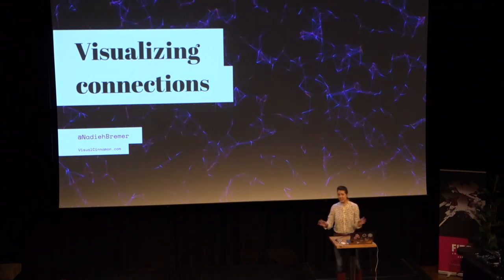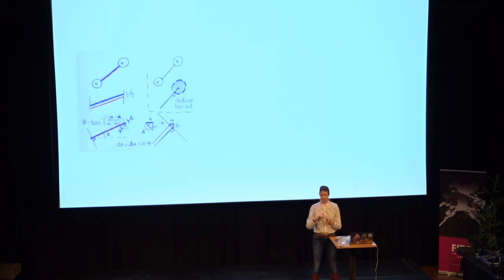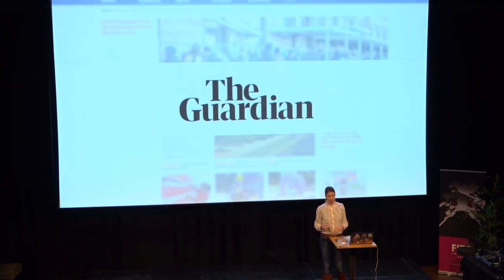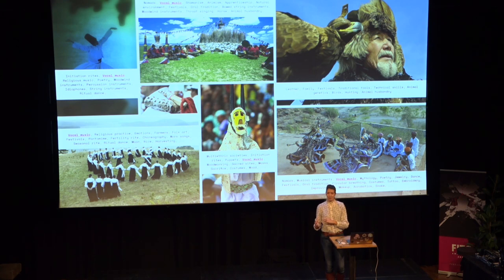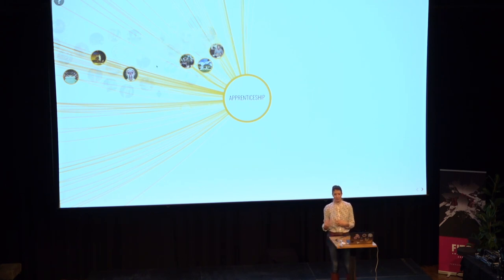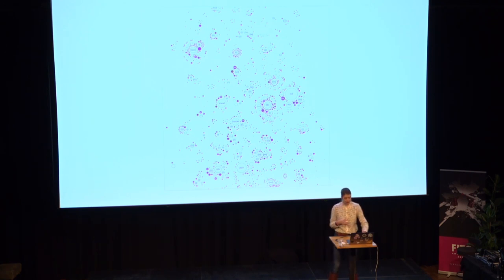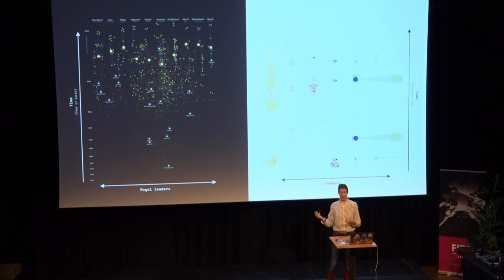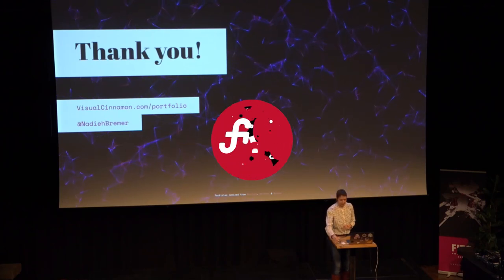Visualizing Connections with Nadieh Bremer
Connections are a part of us, of the world. From the connections between people, between cultures, within language, and more. In these days when more data is collected daily than we could ever hope to explore, the variety in connections being gathered is opening up the possibility to visualize these (often complex) networks.

During this talk, Nadieh will take you through the design process of several of her (interactive) data visualization works, from personal projects to client work. The common thread they all share; they all reveal connections, but all differently. From a family tree of 3000 people connected to the European Royal houses, to those existing between our Intangible Cultural Heritage created for UNESCO, to connections we have drawn in the night skies and more.